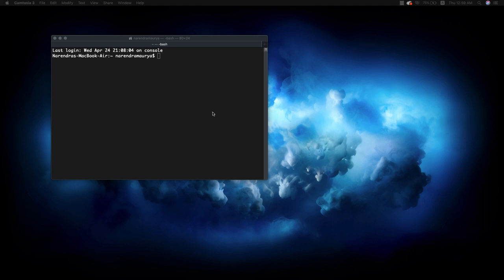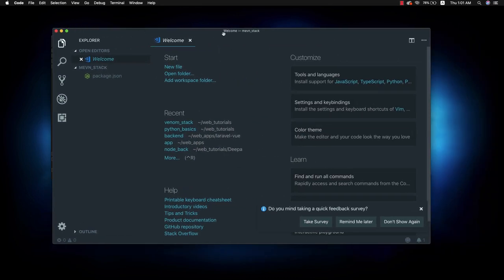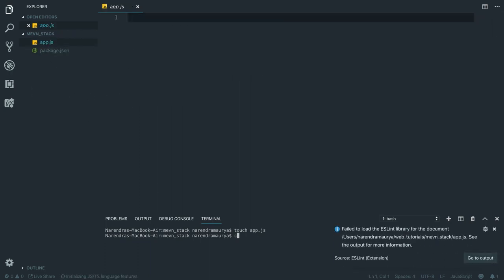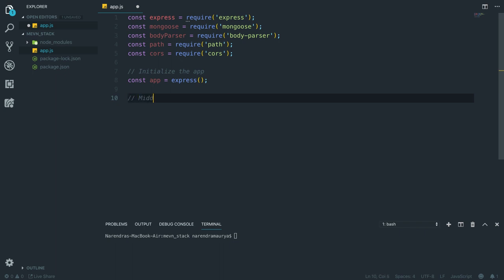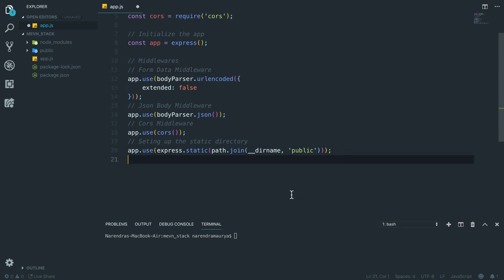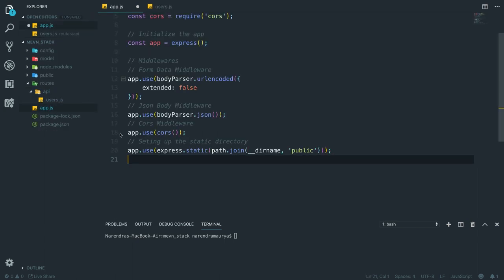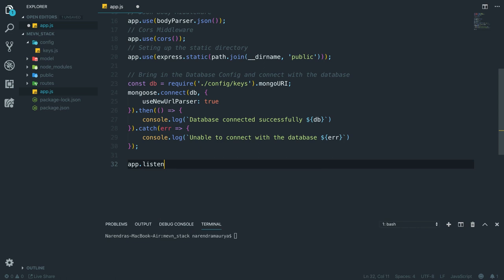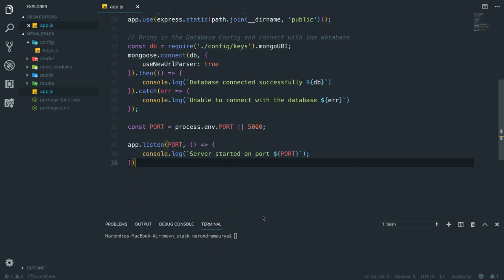Vue Express MongoDB | Authentication App - Part 1 | Setup Restful Backend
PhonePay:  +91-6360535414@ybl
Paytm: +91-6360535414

Learn Vue Express MongoDB Authentication App Dev To Deployment video series. In the video series I have created a simple authentication web application using MongoDB, Express, Vue.js and Node.js Technologies.
This video is full stack Vue Express application and also dealt with Vuex for the state management. We will also deploy this application on Heroku and Mlab.

BHIM UPI: 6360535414@ybl or mauryanarendra09@oksbi